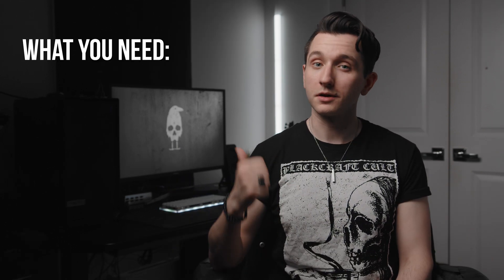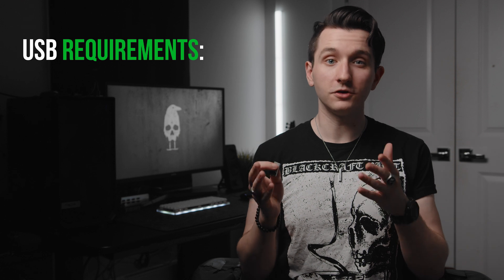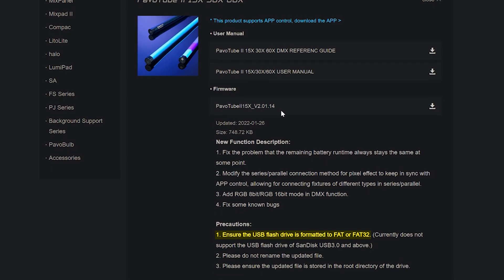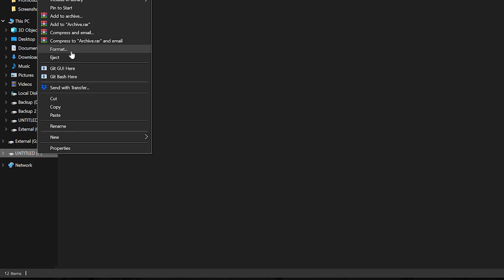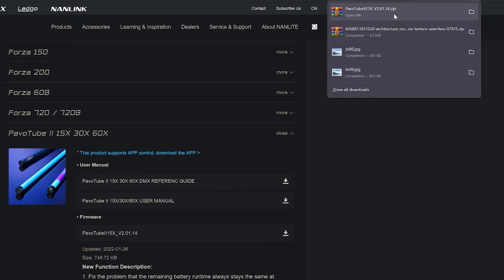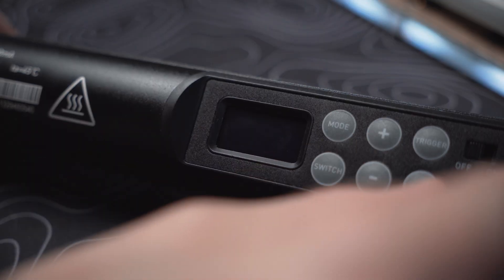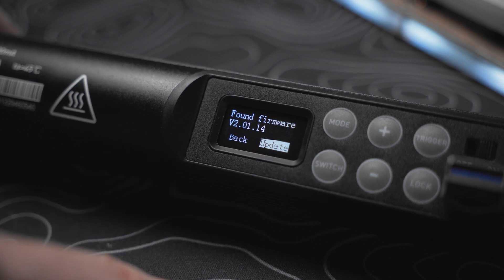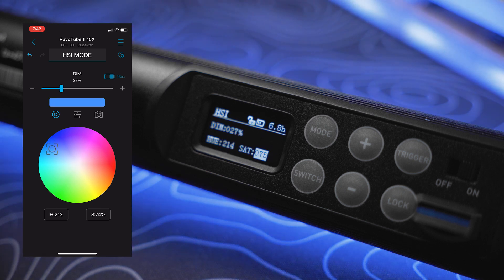How To Update Nanlite PavoTube | PavoTube App Connection Fix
COMPATIBLE USB DRIVES:
***NOTE***: When in doubt, use a USB 2.0 drive, these seem to be much more consistent according to info online.
(Confirmed by Lukasz Benc)
(Confirmed by Lions Paw)

MY CAMERA
My FAVORITE Lens
My GO-TO Pocket RGB Light
Main Key Light
Favorite Gimbal
External Monitor
Shotgun Microphone
6K RAW Capable SSD
Camera Cage
Camera Cage Top Handle
Best Budget Motorized Slider

CHAPTERS:
0:00 - Intro
0:17 - What You Need
0:27 - USB Drive Specifications
1:21 - Preparing The Drive (Mac)
1:38 - Preparing The Drive (PC)
1:50 - Downloading The Update to USB
2:34 - Updating The Light
3:13 - Verifying The Update